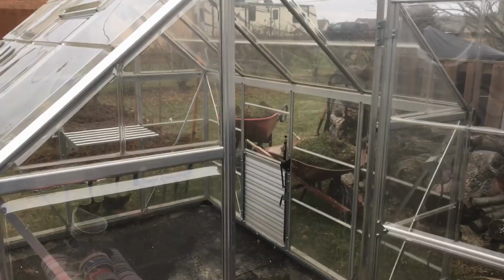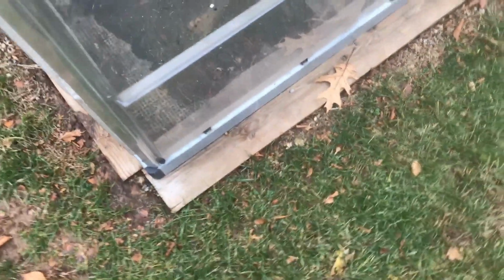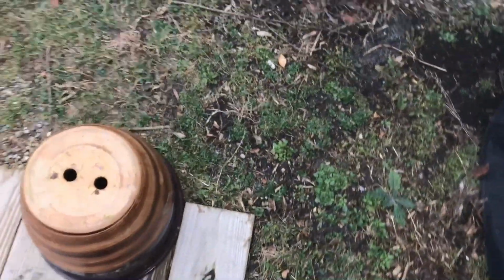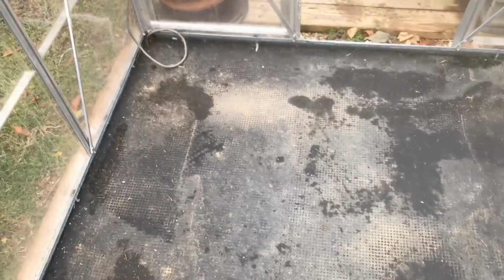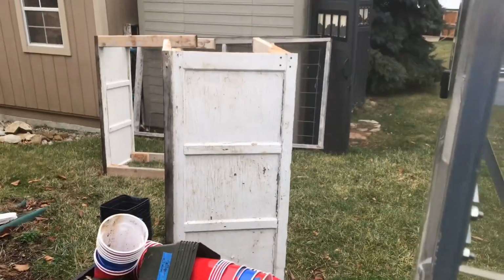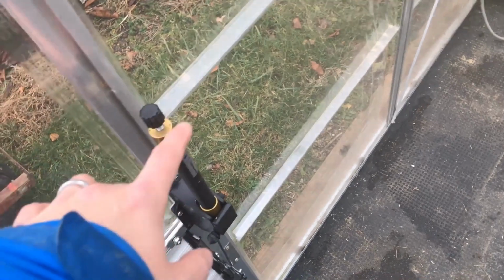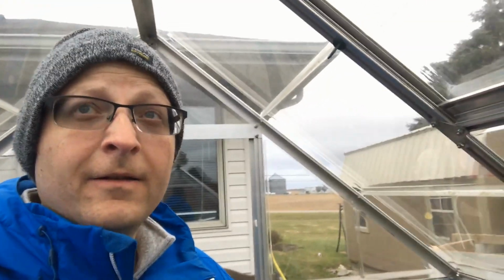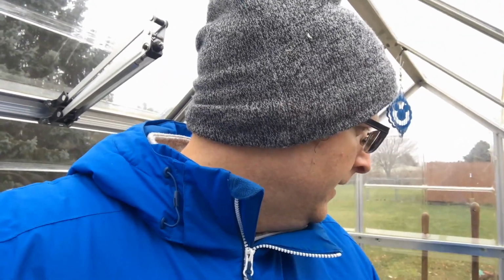Cleaning the Greenhouse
We spent some time cleaning out the greenhouse today.  We're going to try growing some things in it this Winter.